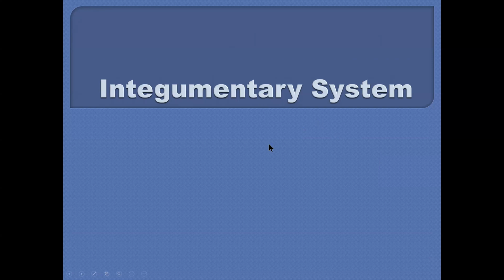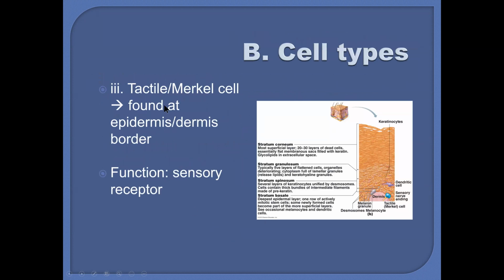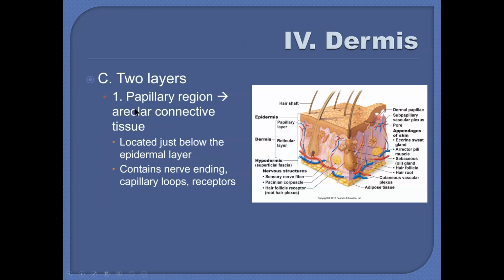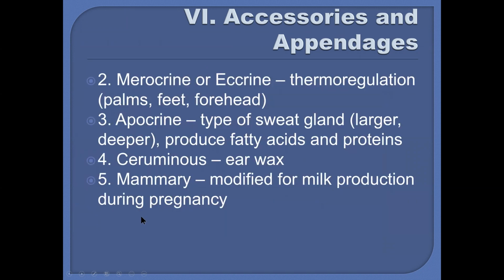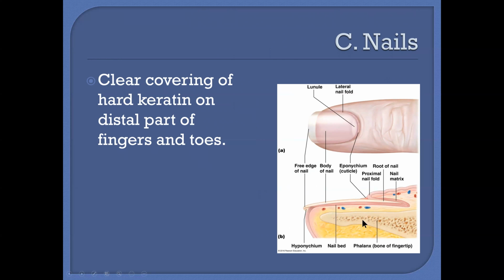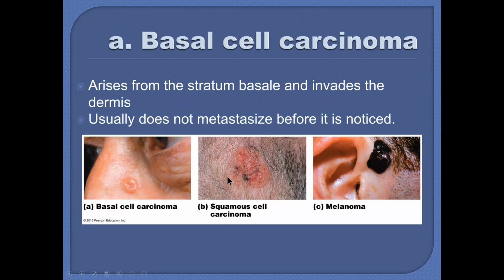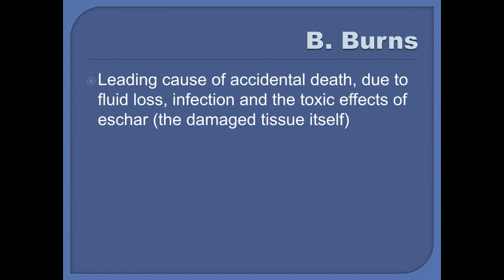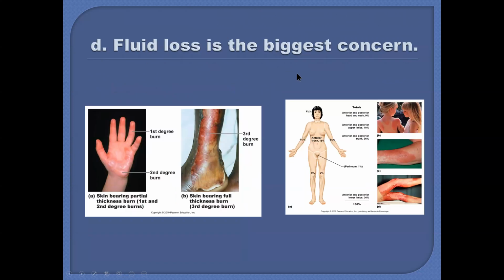BSC2085C Lecture 5